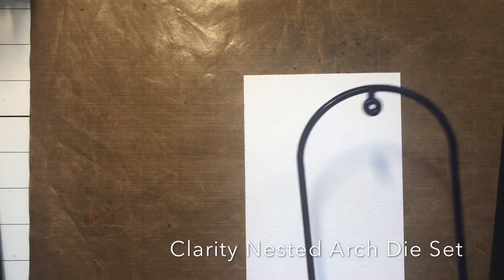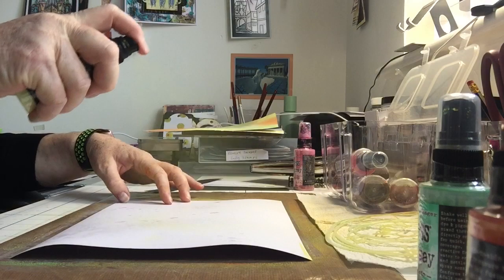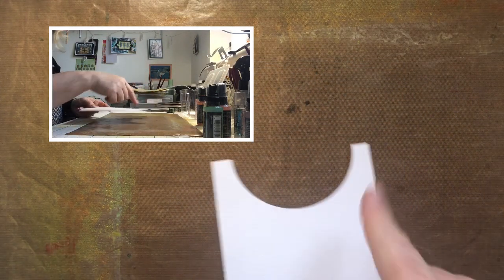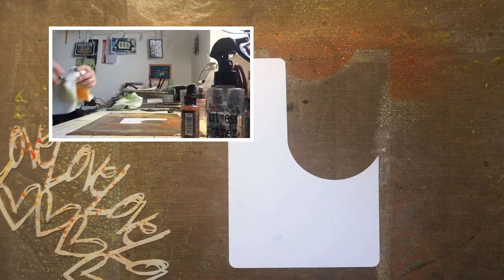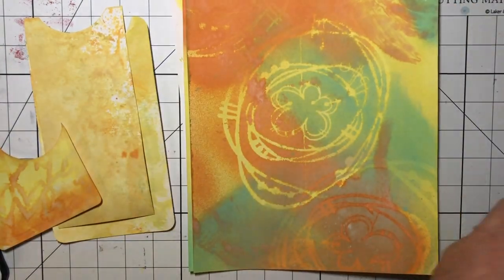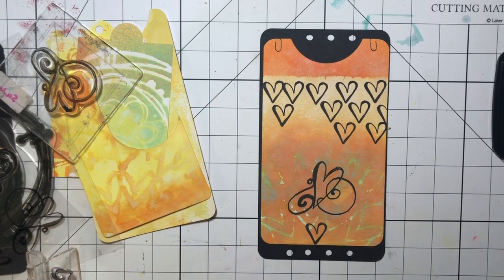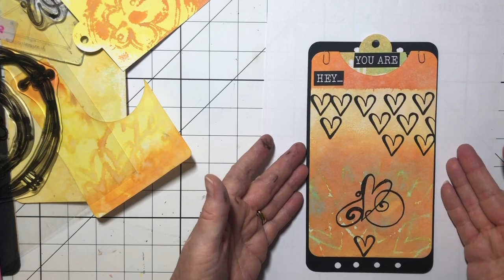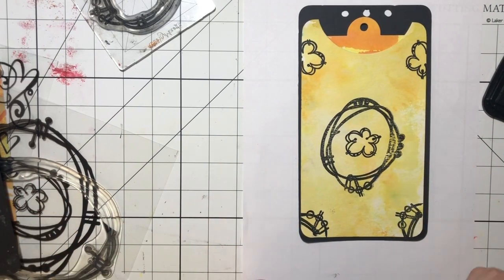Sam Crowe - Clarity Stationery Tags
Here's the lovely Sam Crowe with a personal demonstration for you!